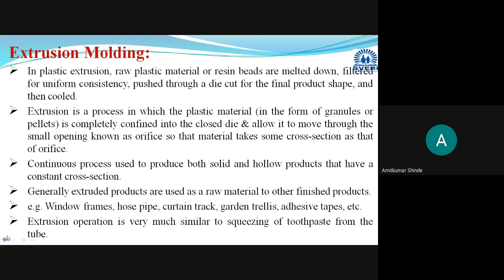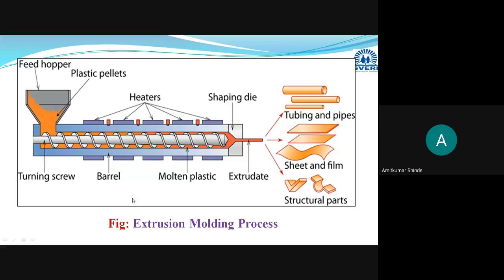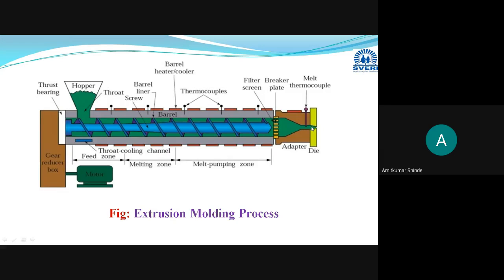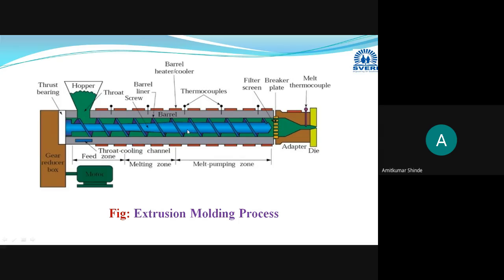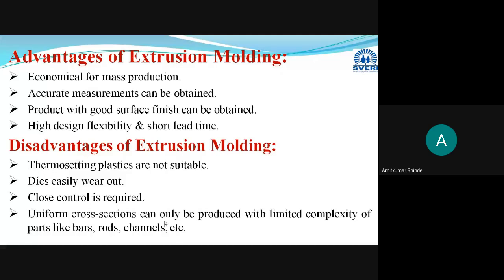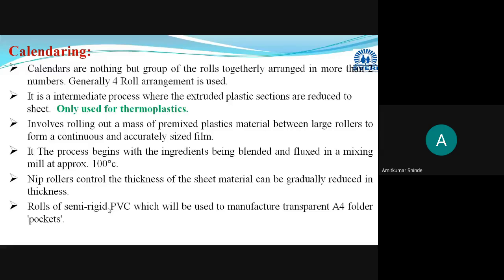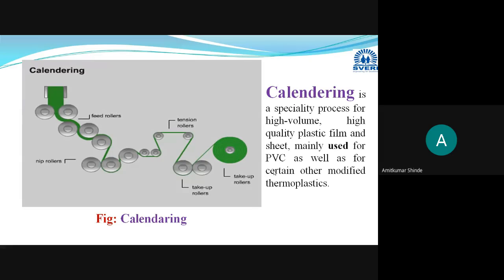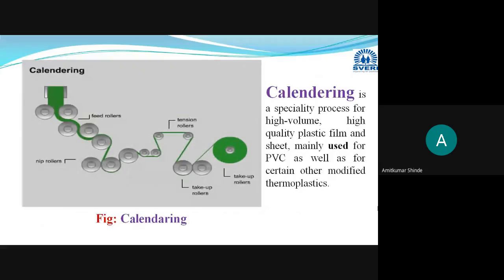Lecture 09 Extrusion Molding Process of Plastics & Calendaring of Plastics